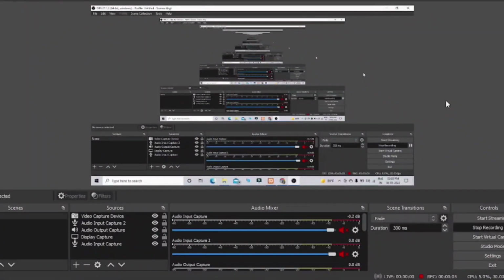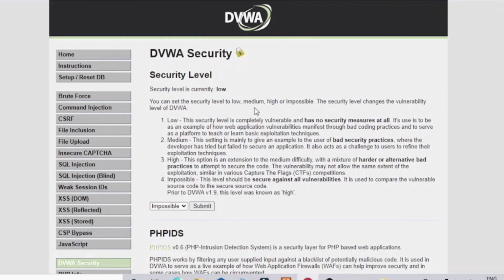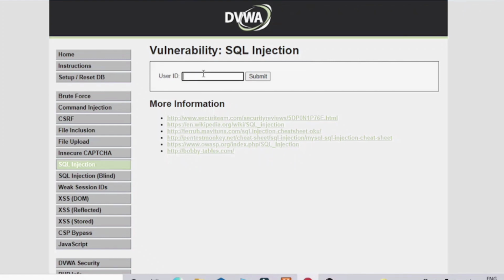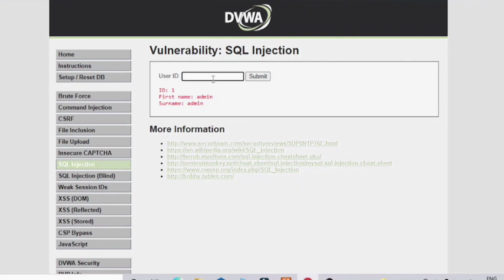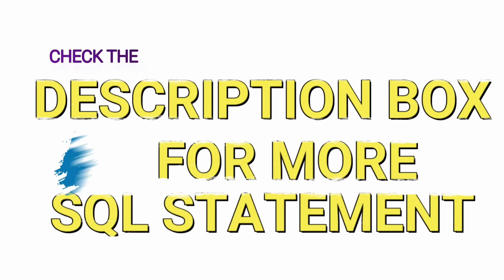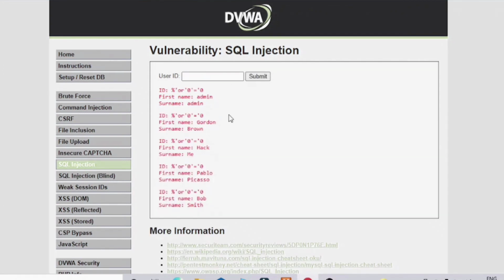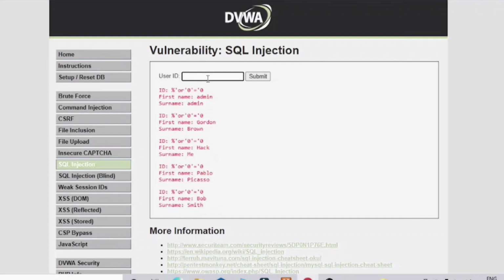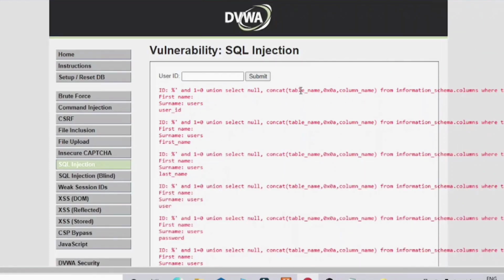SQL injection practical|basics|beginners|cybersecurity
In this video, i have discussed about sql injection in cybersecurity and i have done practical also, i have gave  sql statements which are using by hackers✨👉💯

👉You want to know about stock marketing don't worry just realx and have a look to this video

Worried about resources and modules then join my Telegram Channel guys..!!
i am providing best resources and modules for you..!!